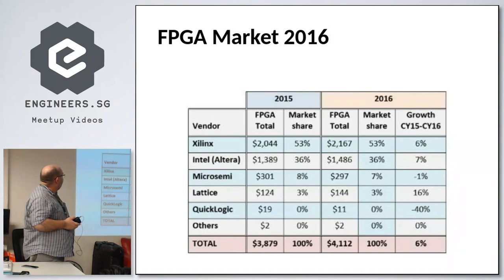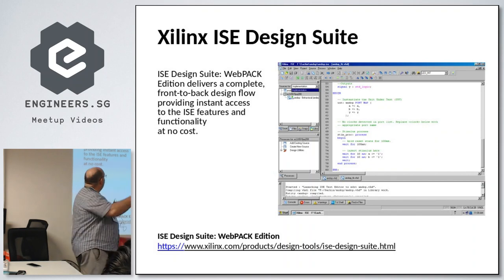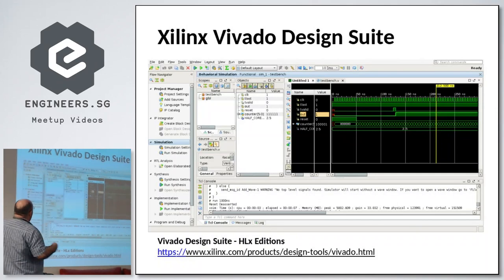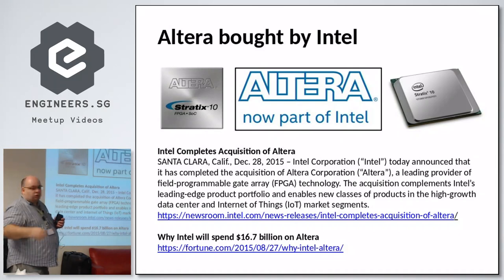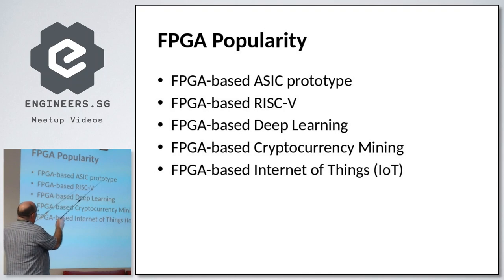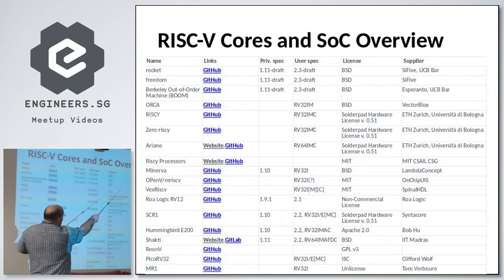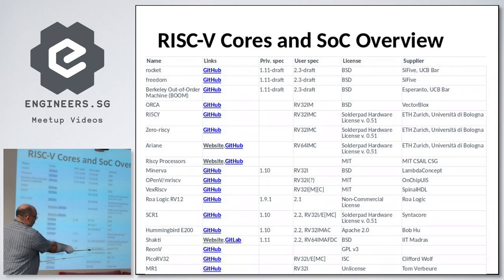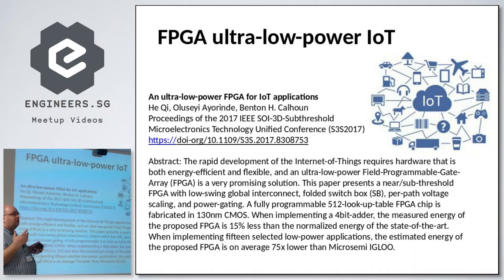Tools for FPGA Development - Hackware v5.0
Speaker: Brahim Hamadicharef and Joyce Ng

Recorded by: Ambrose Chua and Yeo Kheng Meng